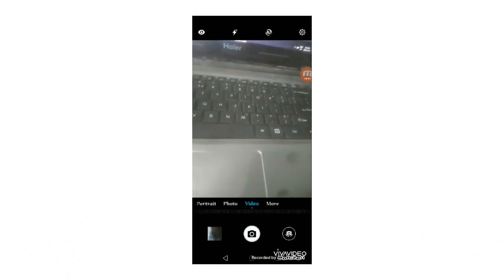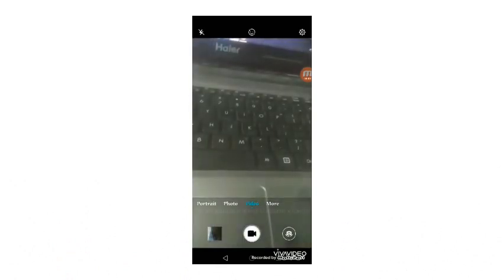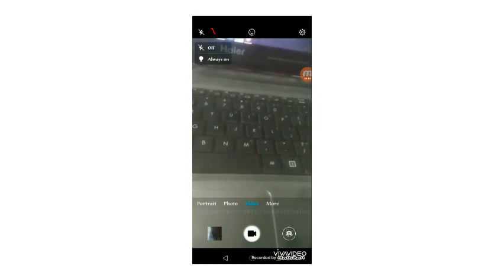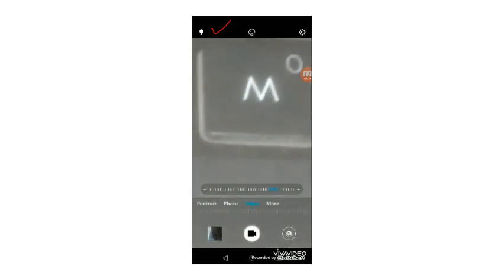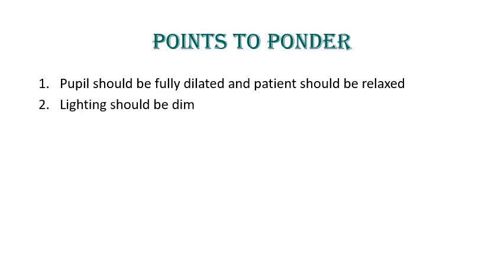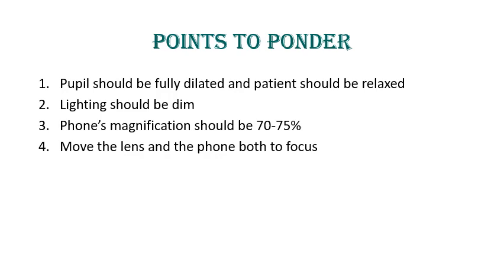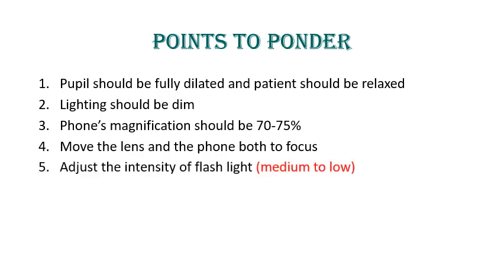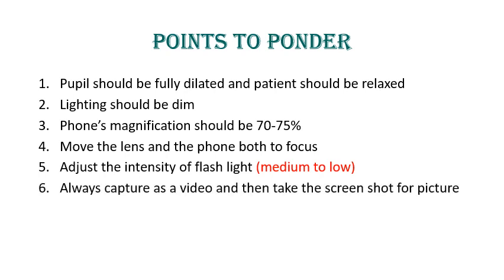Fundoscopy made easy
An interesting and fun way to photograph the fundus for presentations and case discussions!
The video is a step to help the students and residents with their studies.
The patients in the video are real so please avoid unnecessary comments on them!
P.S. The technique shown in the video does not replace other techniques of fundoscopy...
The students must know the direct, indirect ophthalmoscopy and 90D fundoscopy to pass their exams!